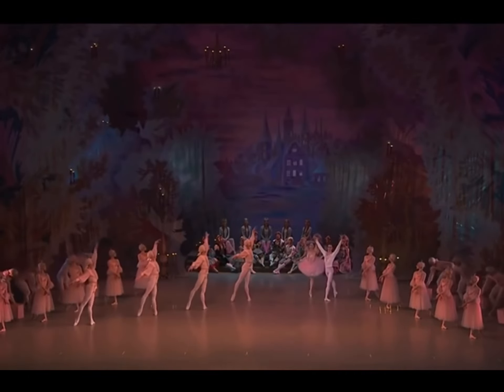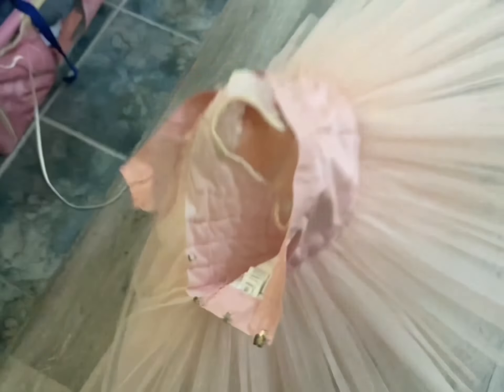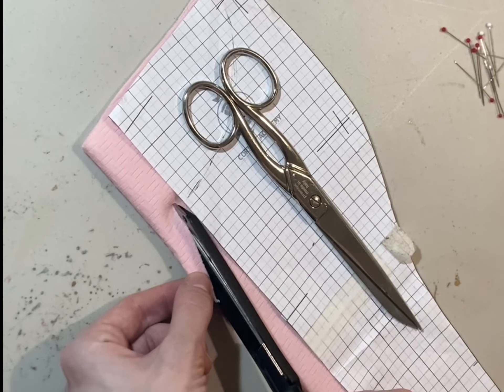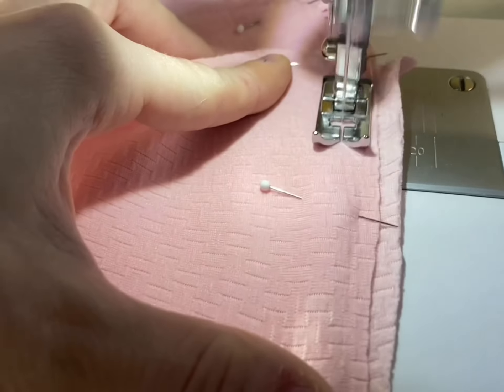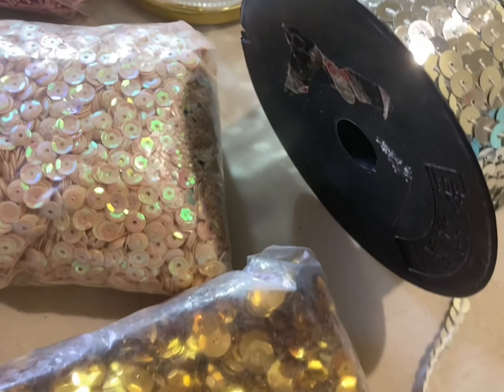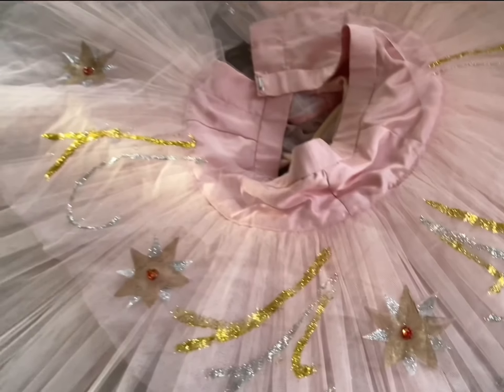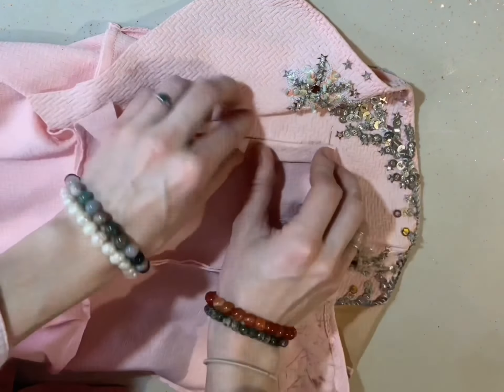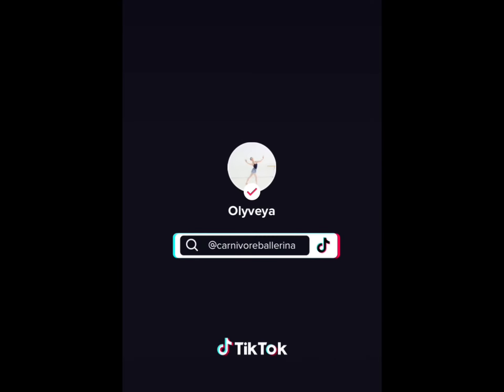Attempting to recreate Mariinsky Ballet’s Sugarplum Fairy costume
In today's video I am attempting to recreate Mariinsky Theater's Sugarplum Fairy costume from their production of The Nutcracker.

Also are there any costumes you'd like to see me recreate? let me know!